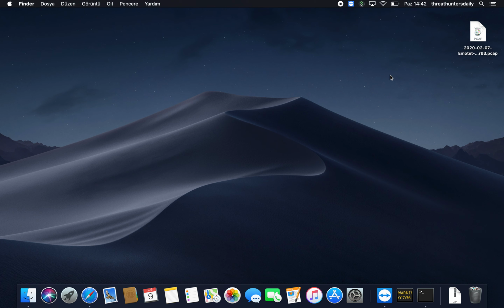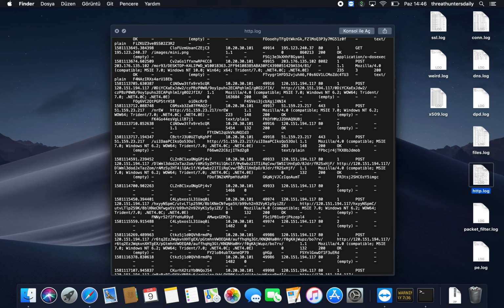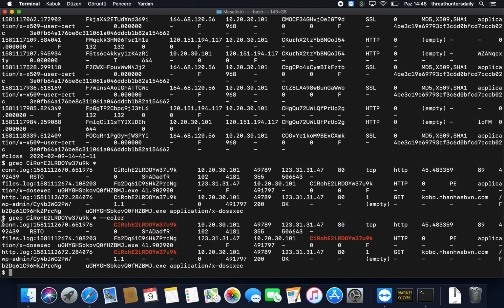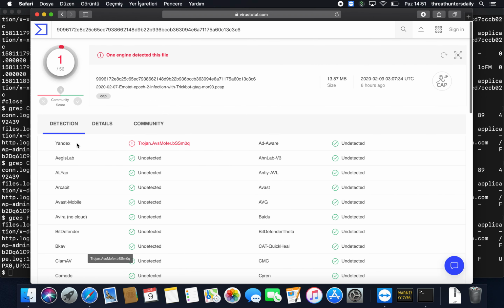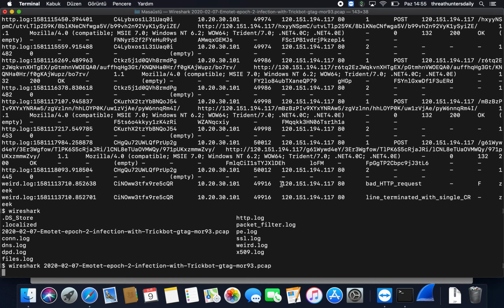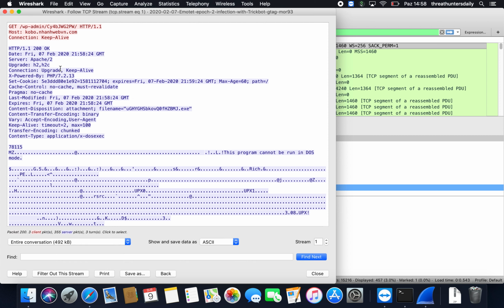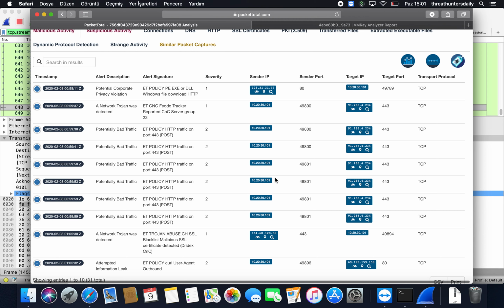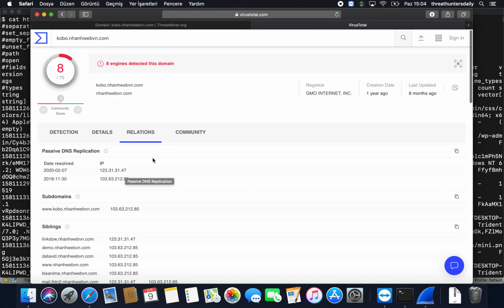Introduction to network forensics using Zeek (Bro), Snort and OSINT